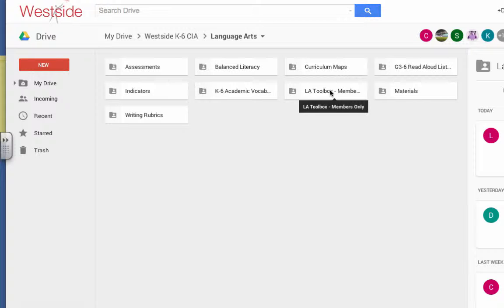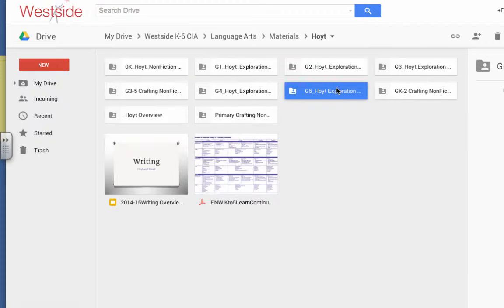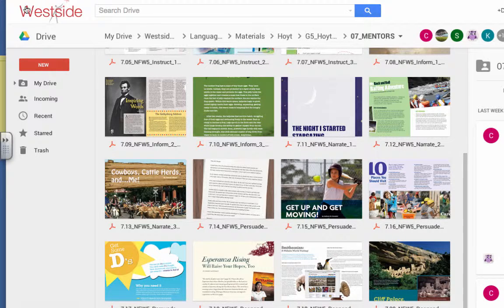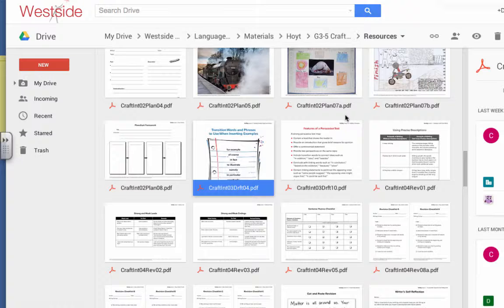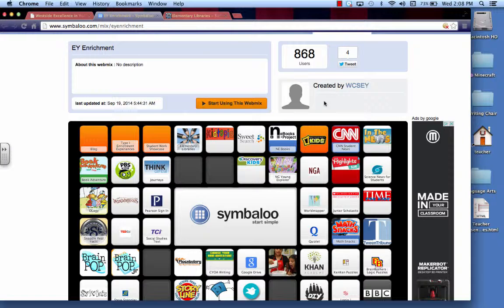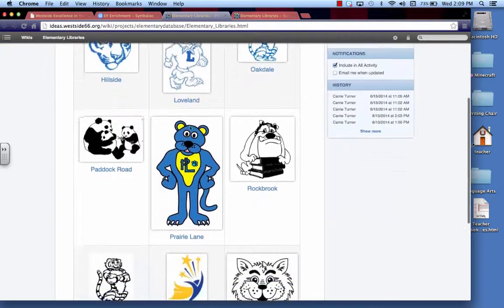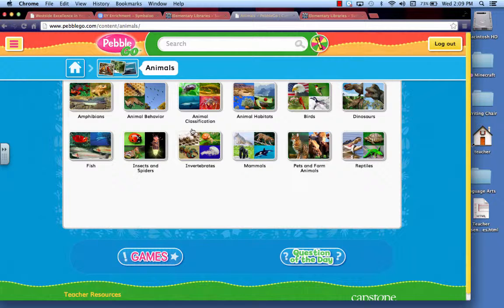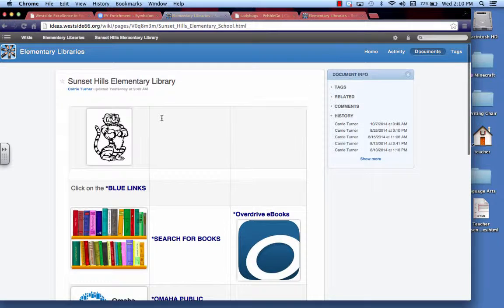How to Use Hoyt Writing Materials 2014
Deb Kruse, 6th grade teacher, describes how to use the materials provided by the Hoyt Writing program.